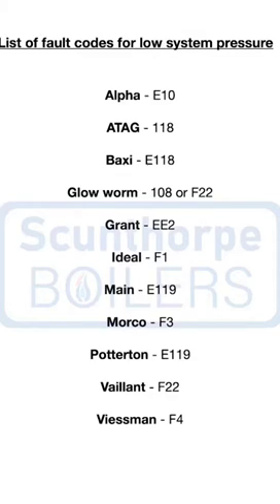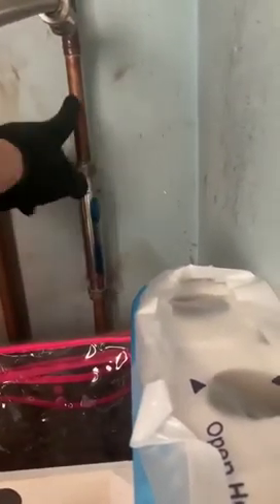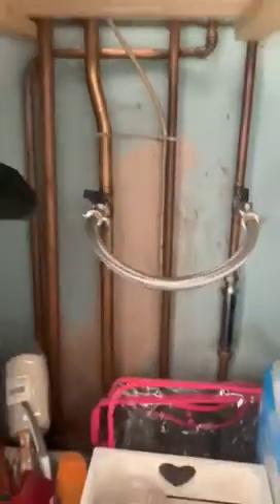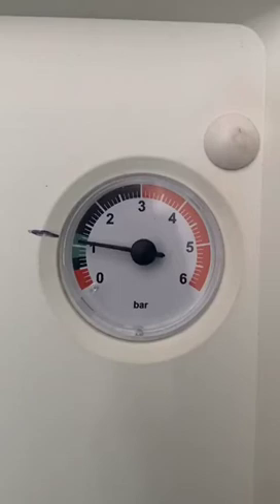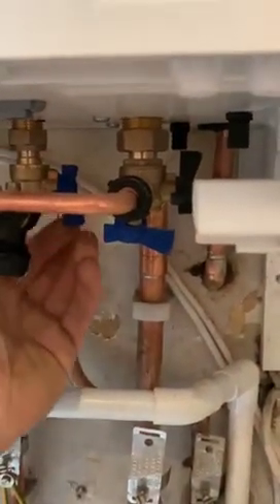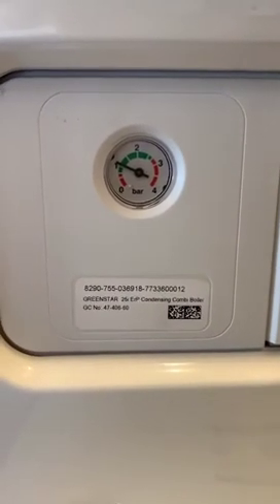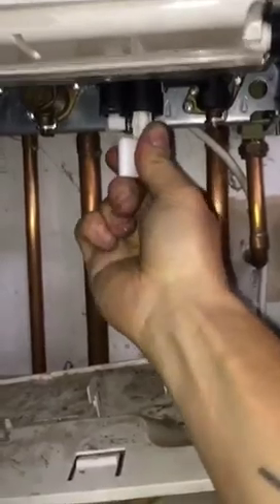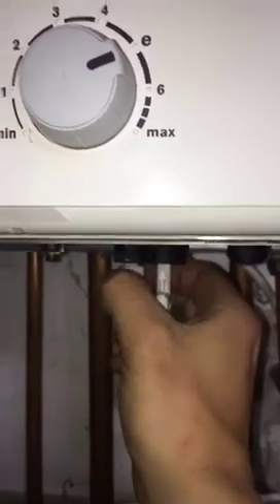||Ultimate boiler pressure guide - How to top up the pressure on all kinds of combi boilers ||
This guide has all examples of domestic filling loops and how to top the pressures up on each system. Be careful not to top the pressure up past 1 bar as this can cause issues with your boiler.